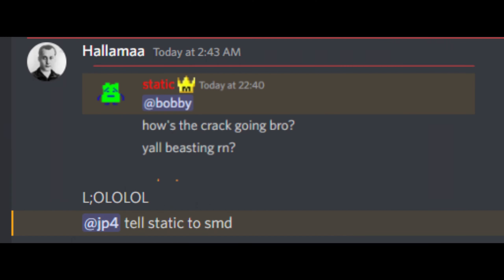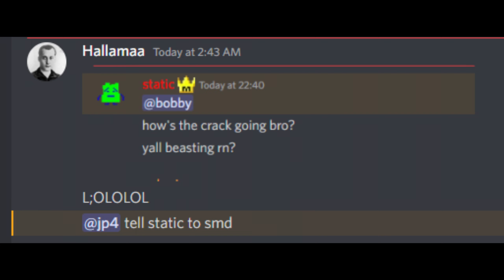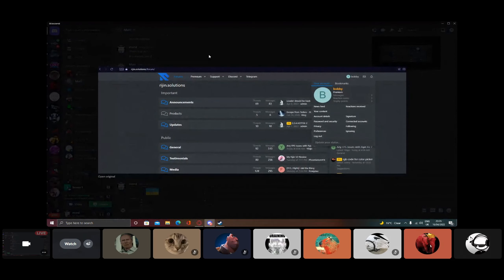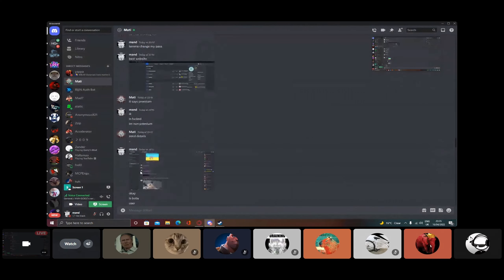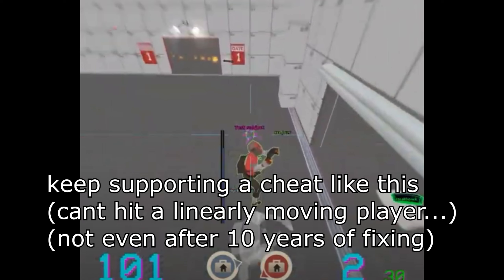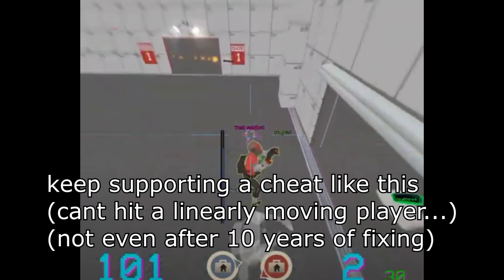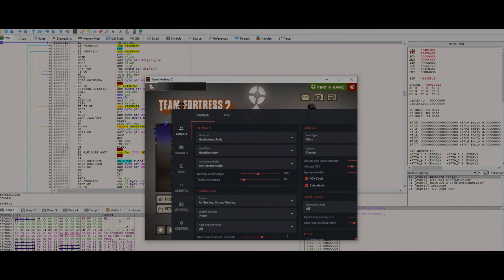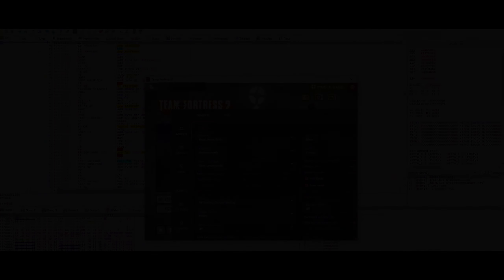RIJIN V2 CRACKED BY THE PROFESSIONAL ONETAP CRACKERS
the best crackers attempt to crack rijin but fail (IT'S ONLY THE START... xD)